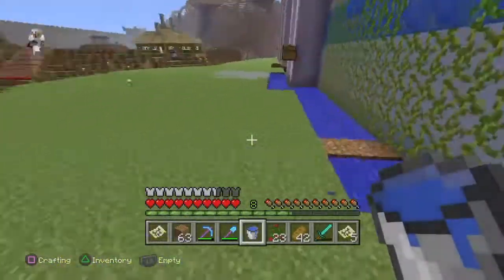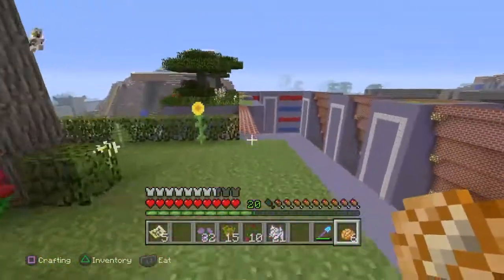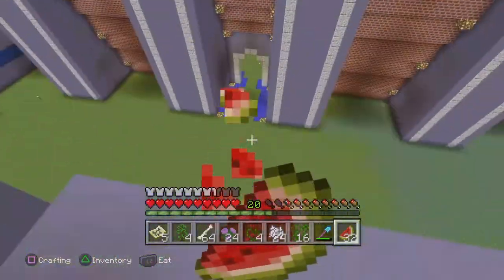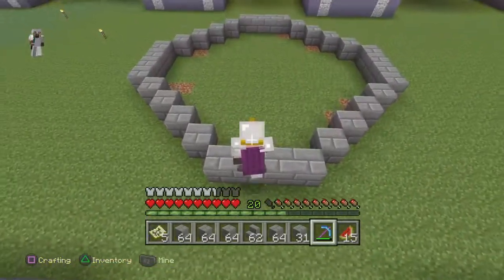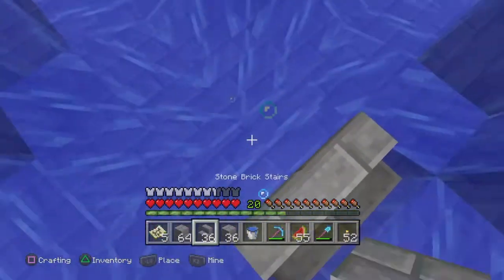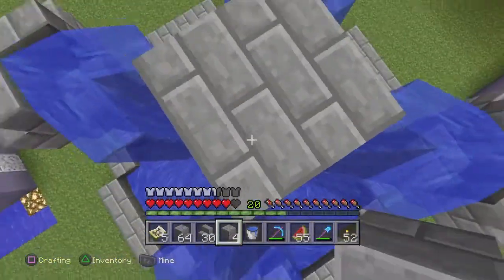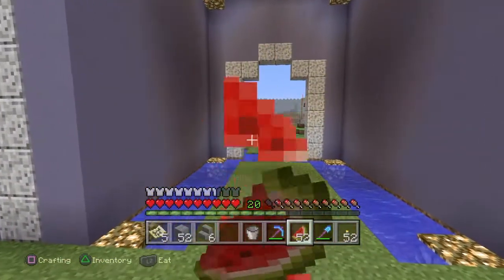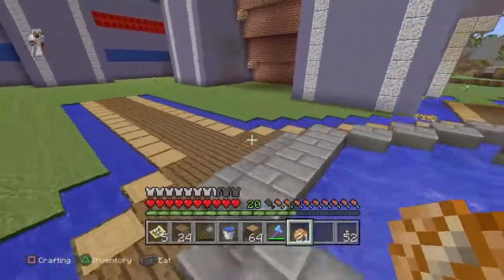MINECRAFT HANGING GARDENS BUILD #2